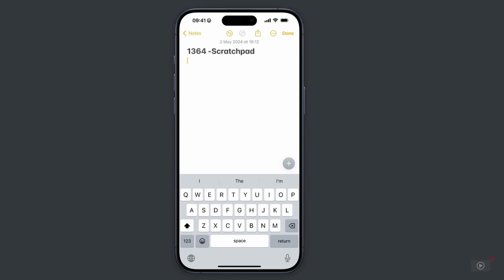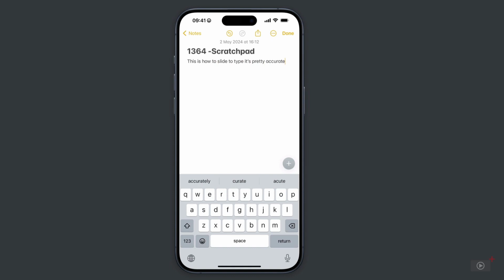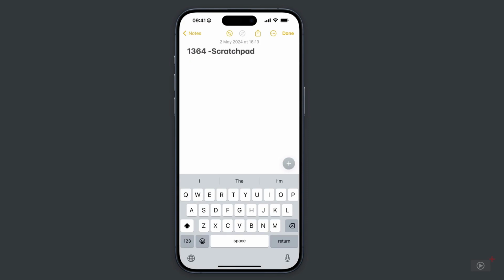Tip - Mastering the iOS Keyboard - Preview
This is a short preview of a full ScreenCastsOnline video tutorial. to view the full version of this tutorial as part of a free 7-day trial membership. Everyone who uses an iPhone has to negotiate the keyboard from time to time and sometimes it can feel laborious. However there are some little-known tricks available that will elevate your typing skills and help you master your device.  Whether it's discovering new keyboards or the hidden trackpad feature for precise cursor movement, this video from Lee is worth ten minutes of your time.